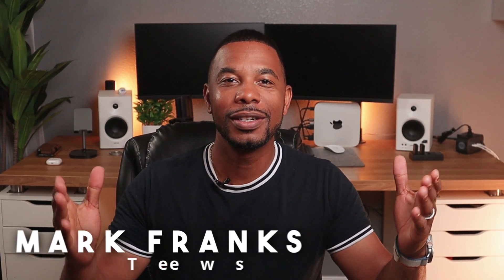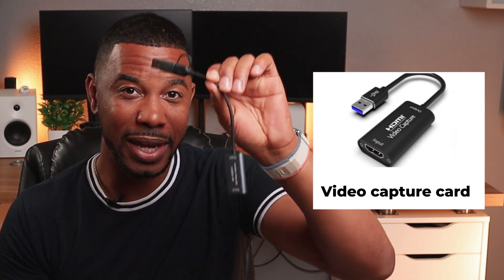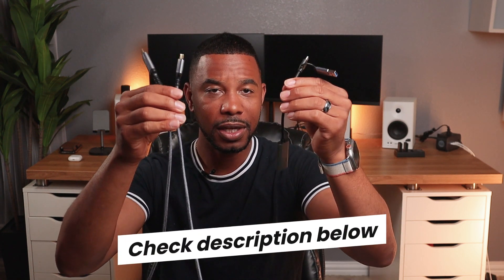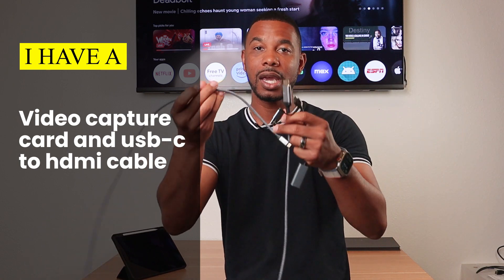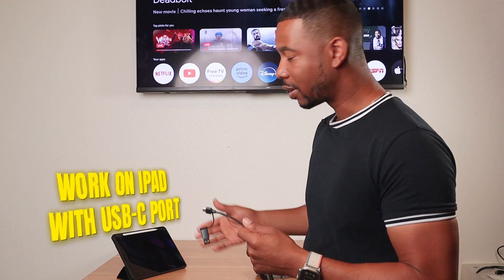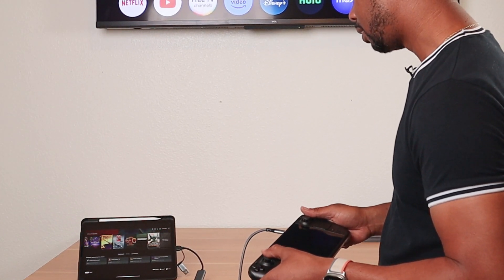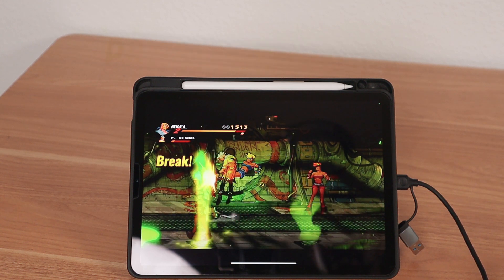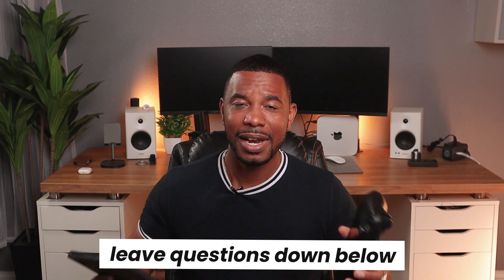How to Connect your Steam Deck to an iPad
Today, I will show you how to connect your Stem Deck to an iPad. It's easier than you think and will make traveling with a Steam Deck a lot more fun and convenient.

Steam Deck OLED
Video Capture Card
HDMI To USBC

Camera:
Canon M50

Lighting:
Neewer Lighting 2 Pack
Neewer Softbox
Helix Led Floor Light-

Audio:
MOVO Wireless Lavier
MOVO VXR10 Shotgun Mic